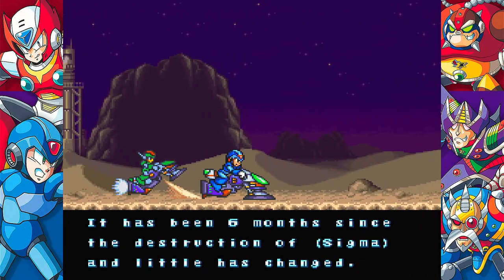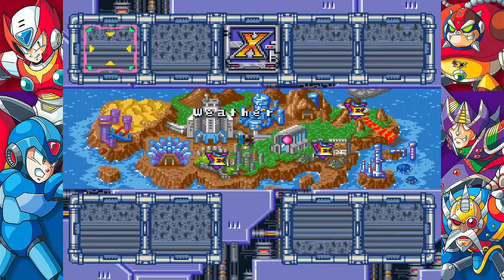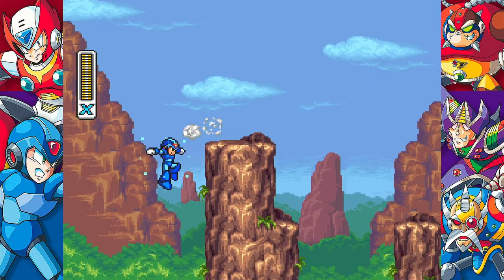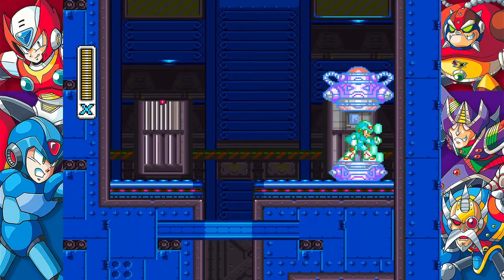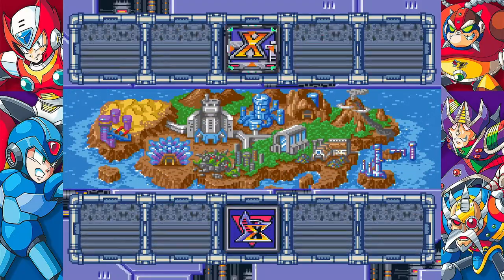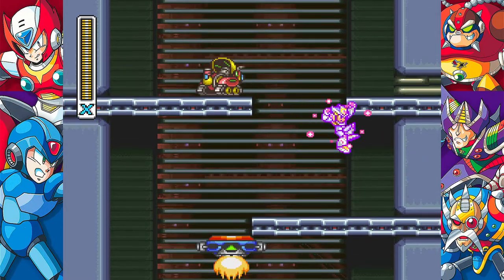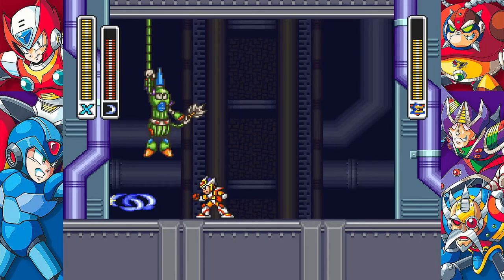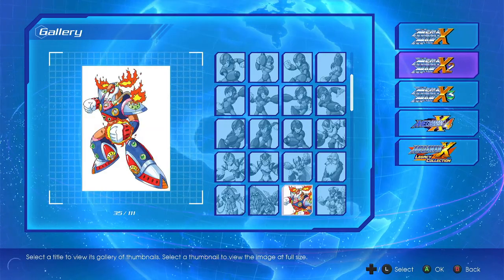Mega Man X2 - Full Game: The Price Of Peace Is Often High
This video presents a complete playthrough of Mega Man X2, a game that poignantly illustrates the notion that achieving peace often comes at a significant cost. Watch as we tackle each stage with precision, face off against powerful adversaries, and reveal the underlying messages woven into the gameplay. Whether you are a seasoned player or new to the franchise, this full game walkthrough offers insights and entertainment for all.

This is being played on "Mega Man X Legacy Collection" / "Rockman X Anniversary Collection" on Xbox One.